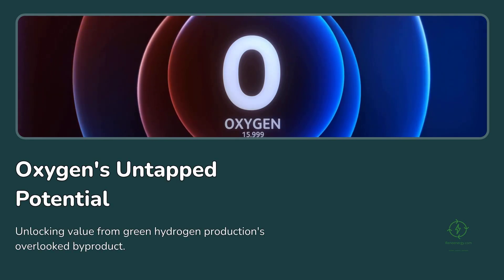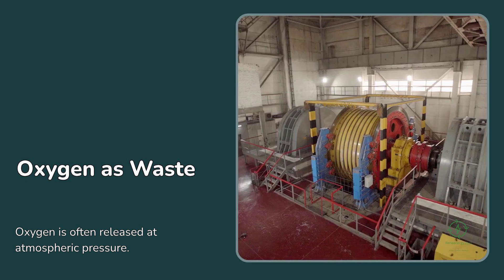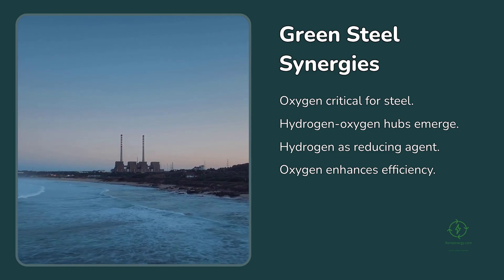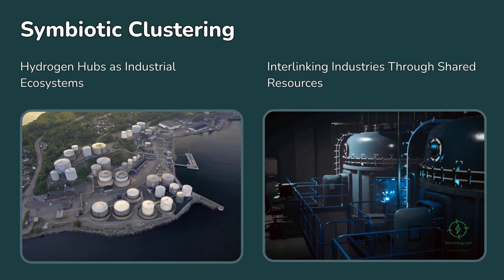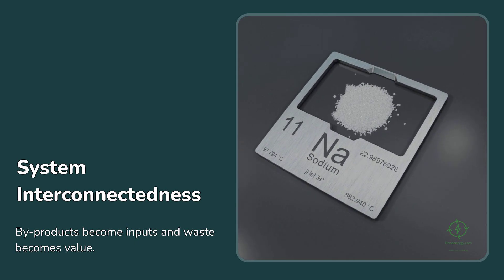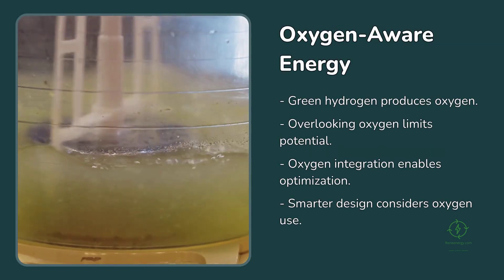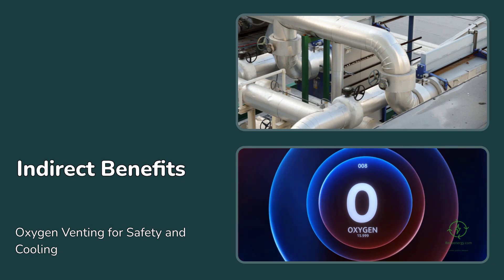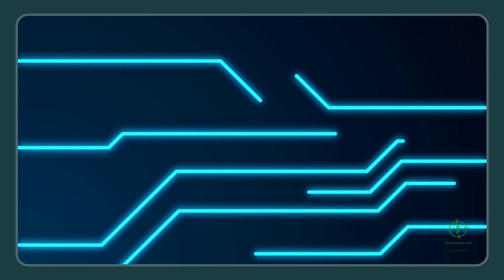What Happens to All the Extra Oxygen from Green Hydrogen?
Most people think green hydrogen is all about the H₂ — but every time we split water, we also make oxygen. And right now, almost every hydrogen project in the world is venting that oxygen into the atmosphere.

This episode explores the hidden side of green hydrogen: the economics, science, and sustainability potential of capturing and using the oxygen by-product. From steelmaking and wastewater treatment to synthetic fuels and medical applications, this overlooked gas could help improve project efficiency and lower hydrogen’s true cost.

Watch until the end to see how smarter design — and better oxygen integration — could reshape the future of hydrogen hubs worldwide.